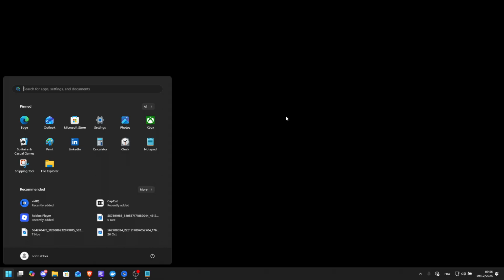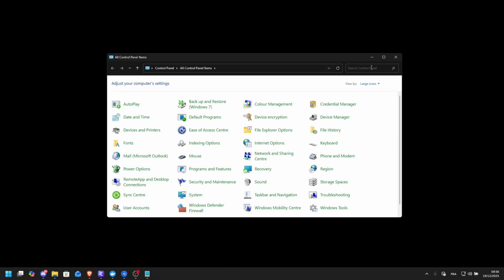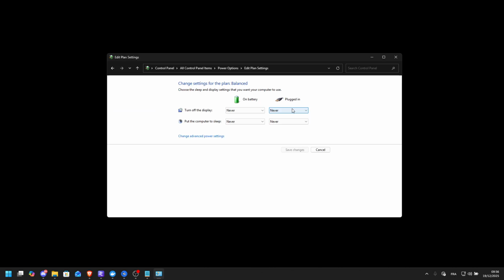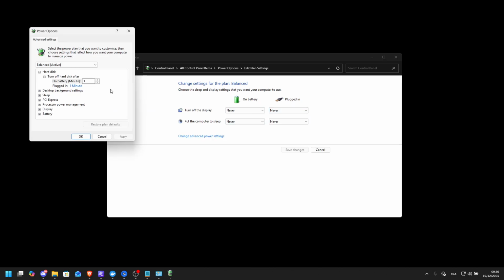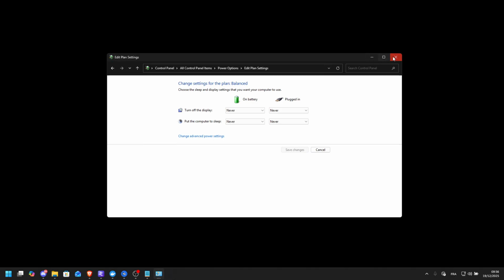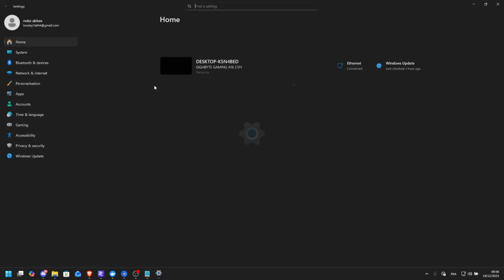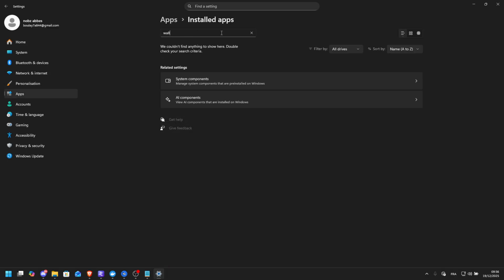How To Fix Descktop Background Changing Auto Windows 11 (Easiest Way) (2026 Guide)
**Struggling with your Windows 11 desktop background constantly changing on its own?**
In this 2026 guide we’ll show you the easiest way to lock your wallpaper in place, stop random theme changes, and keep your desktop looking exactly how you want it—without digging through obscure settings or downloading third‑party tools.

You’ll learn a quick two‑step fix that works on any Windows 11 build, plus handy tips for customizing themes, disabling automatic updates, and troubleshooting common causes like “Lock Screen” settings or misbehaving apps. By the end of this video you’ll have full control over your desktop background and peace of mind knowing it won’t change itself again.

If you found this tutorial helpful, give it a thumbs‑up, drop a comment with any other Windows 11 quirks you’d like us to cover, and hit subscribe for more tech tips delivered straight to your feed!

Supported Platforms:
- Windows 11 (all current builds)